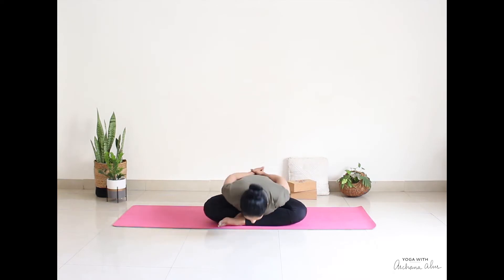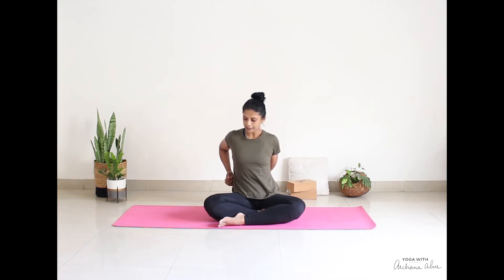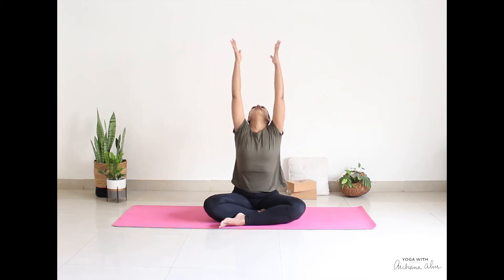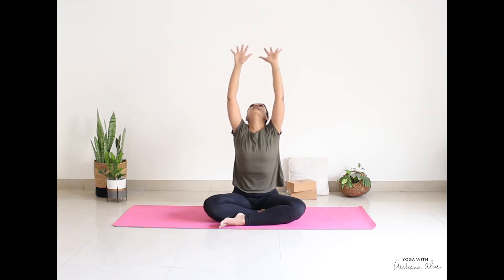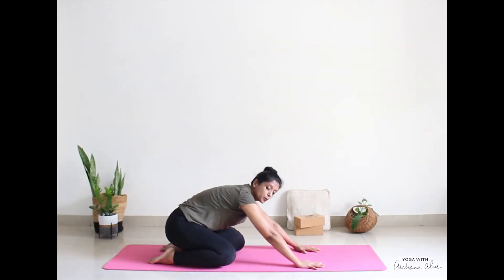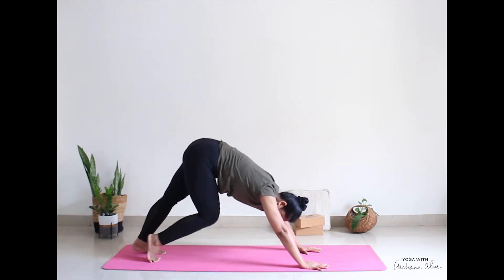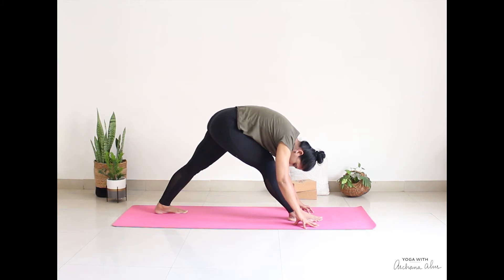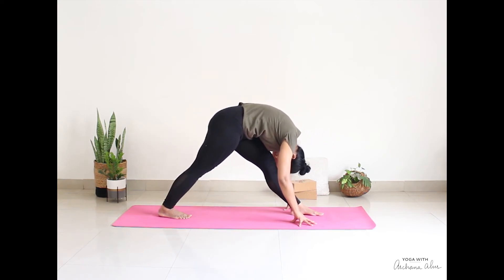Yoga For Full Body Flexibility |Yoga With Archana Alur | Asanas to Improve Flexibility In Beginners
Embark on a rejuvenating ~20-minute yoga journey focusing on comprehensive body stretching. Beyond enhancing muscle flexibility, this practice aims to cultivate present-moment awareness within our bodies. Through gentle yet invigorating stretches, connect deeply with each sensation, fostering a profound sense of mindfulness. Prepare to embark on a journey of self-discovery and bodily renewal. May your practice be filled with tranquility and vitality."
Chapters:
1. 0:00 Start
2. 0:11 Grounding Practice
3. 2:25 Warmups
4. 5:36 Flexibility Asana Practice
5. 18:52 Relaxation Practice

About Me:
I’m a Yoga teacher, Physiotherapist and a fitness enthusiast with 15+ years of experience in the field of health and wellness.

Credits:
Video editing: Hruday
Support: Nakshatra